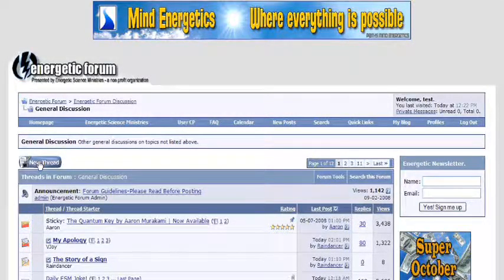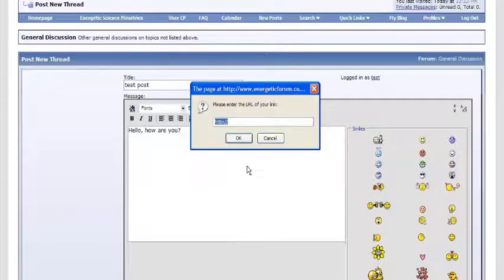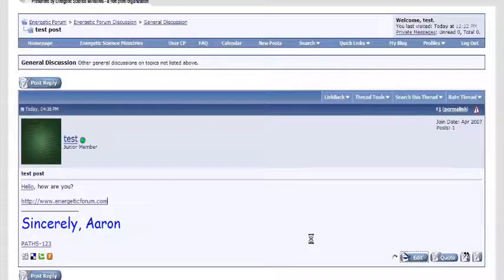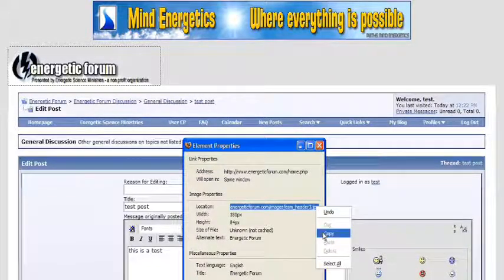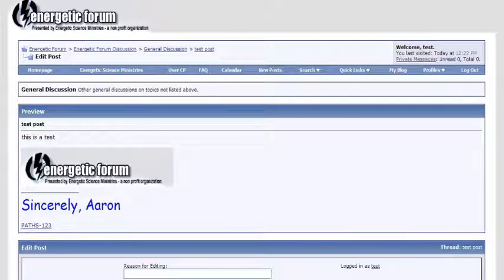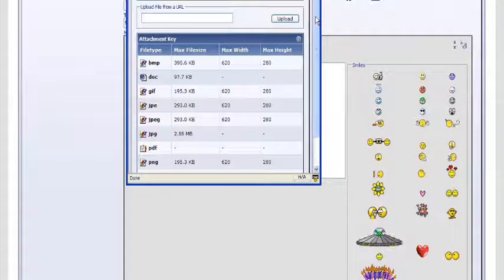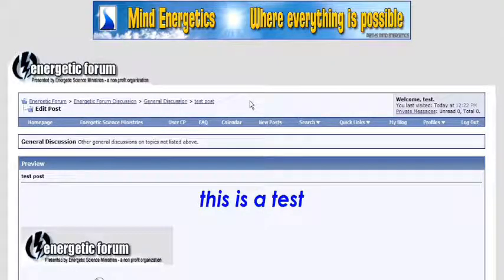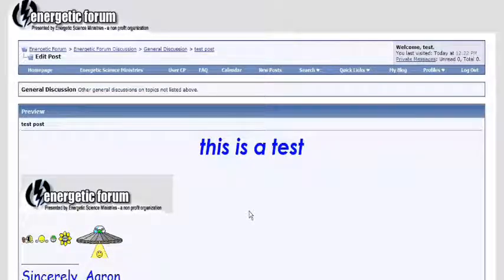How to Post - Energetic Forum - Vbulletin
Get the most out of your posts in Energetic Forum. Shows how to insert pics, attachments, make links and more. This answers a lot of newbie questions.